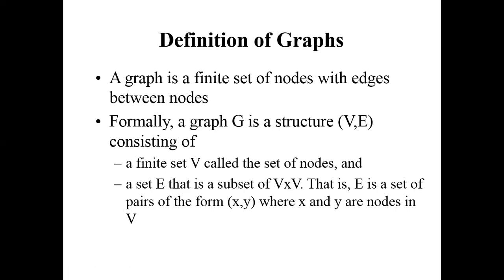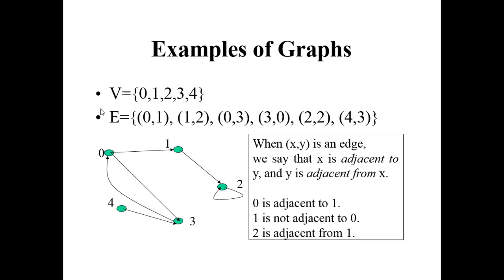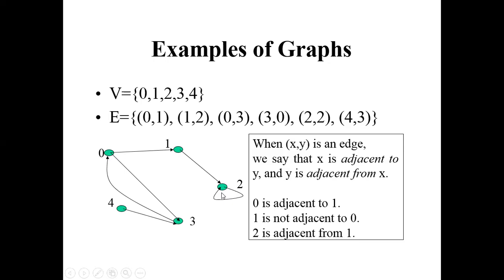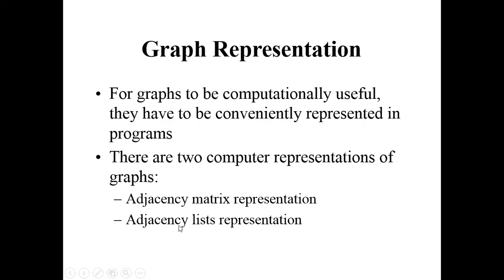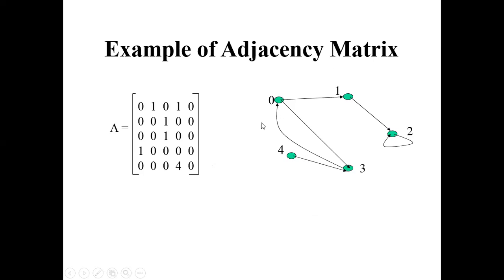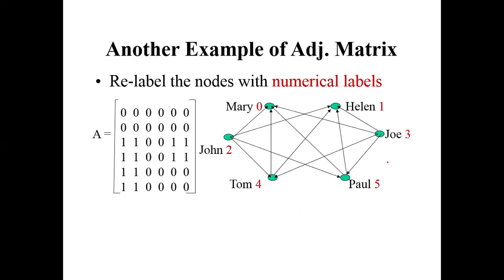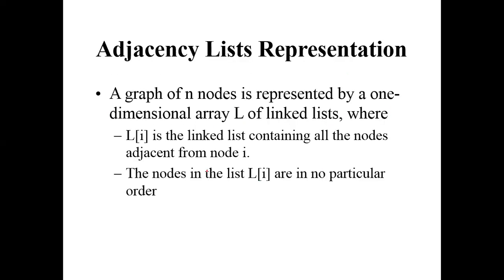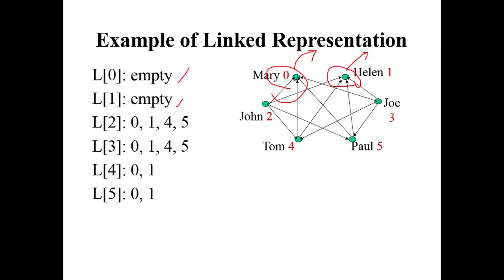Graph representations Data structures| Mrs.D.M.Kalai Selvi | Assistant Professor| CSE RMDEC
This video explains about Graph representations in Data structures